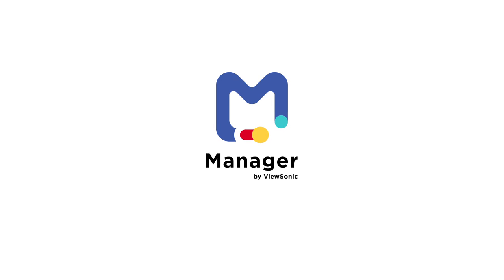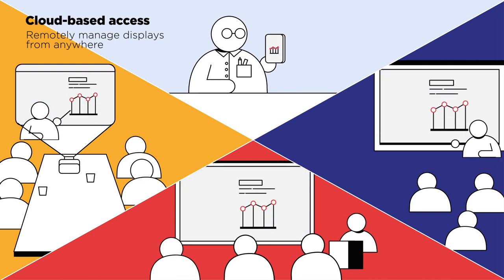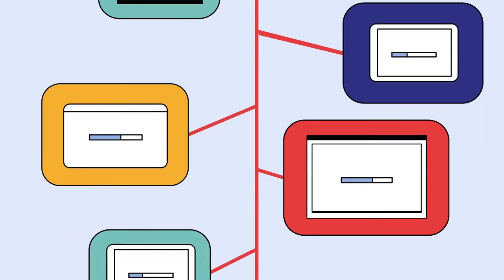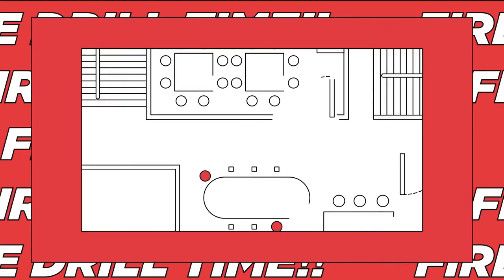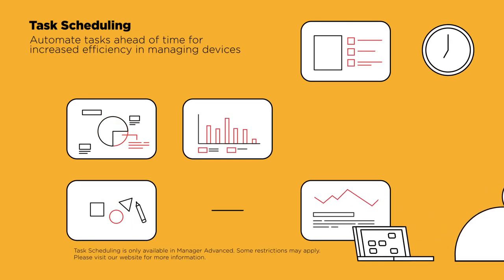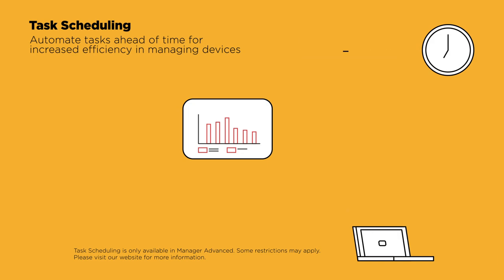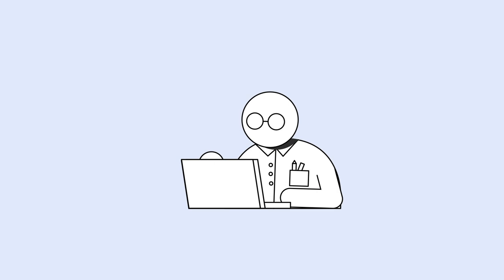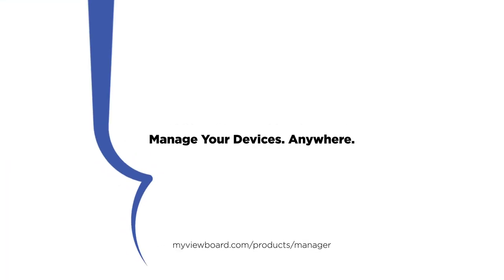ViewSonic Manager: Centralized Control for All Your Devices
ViewSonic Manager™ is our FREE software option included with every ViewSonic display. It’s an easy-to-use web-based application that helps IT seamlessly monitor and maintain individual displays across an entire organization from a single control panel. Watch the video to learn more.